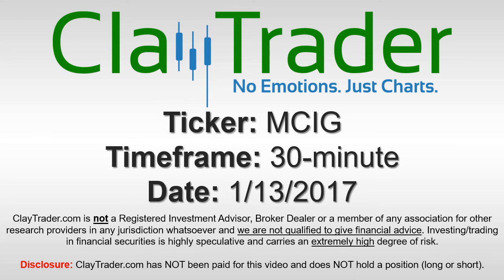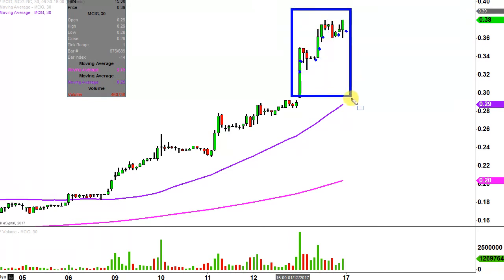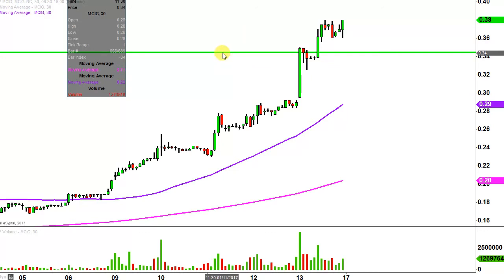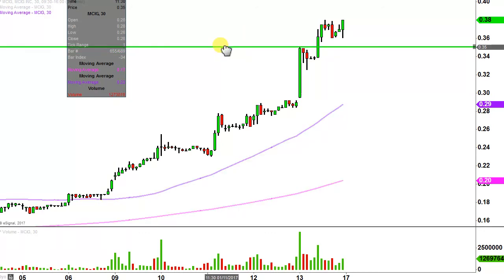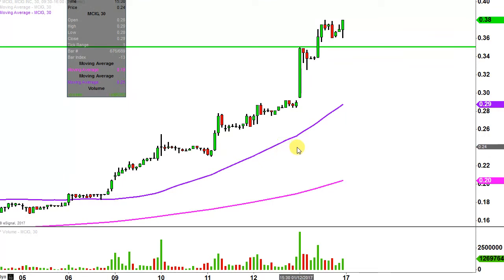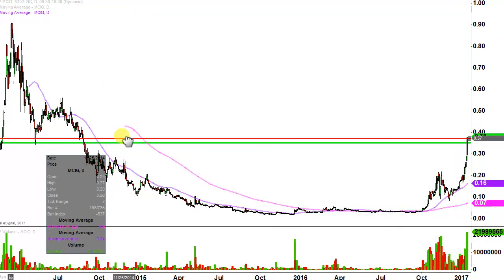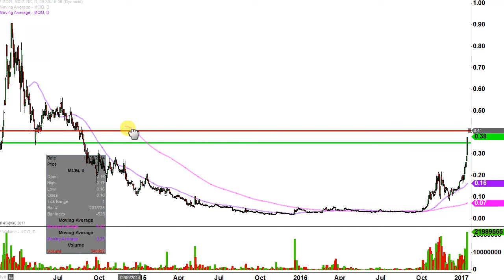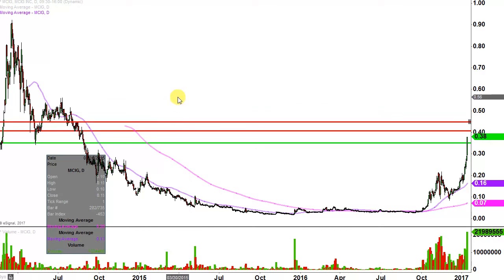mCig Inc - MCIG Stock Chart Technical Analysis for 01-13-17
Learn how to read stock charts and identify technical patterns as ClayTrader does a quick stock chart review on mCig Inc (MCIG).